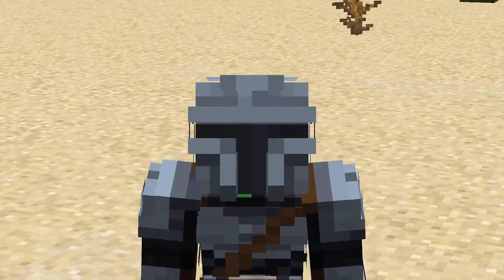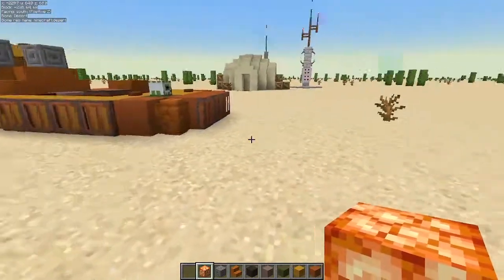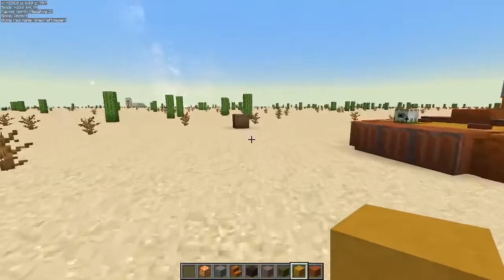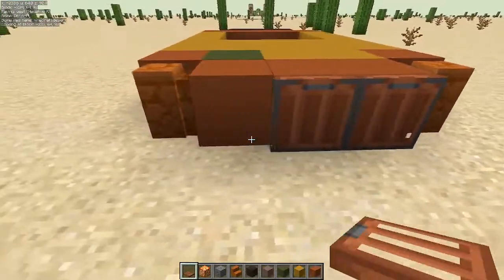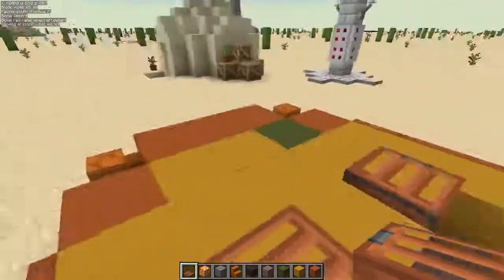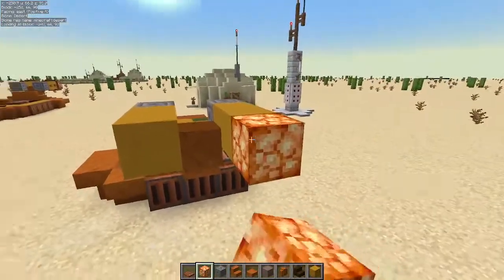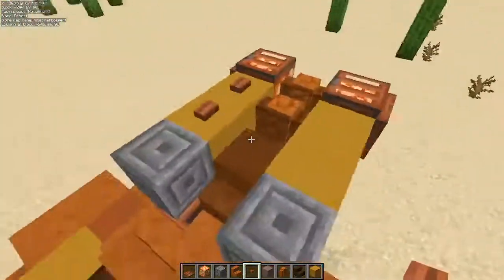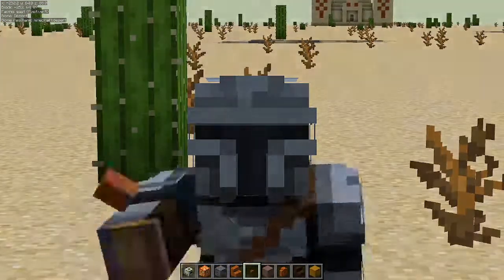Minecraft: Star Wars The Mandalorian Speeder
Today we are building the speeder that was seen in Season 1 Episode 1 of The Mandalorian. I really hope you enjoyed the video. I have a lot more Minecraft Star Wars content coming very soon.

I stream on Twitch Monday,  Wednesday, and Friday at 9 AM EST